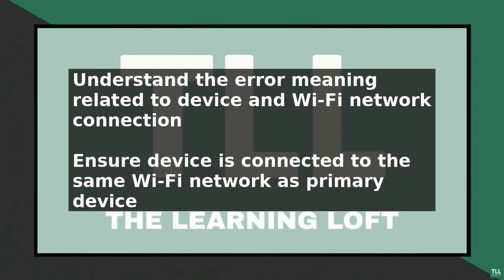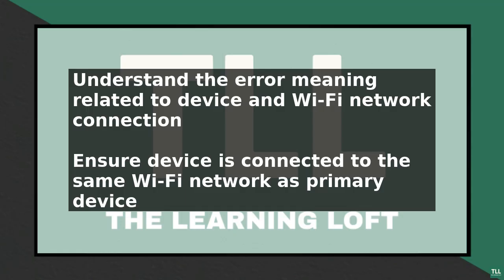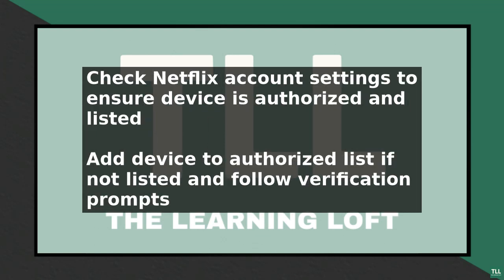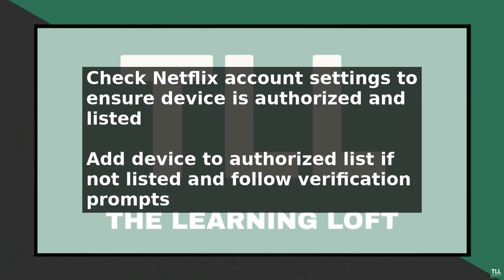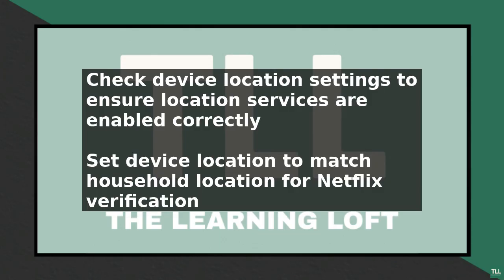How To Fix Netflix Says Your Device Is Not Part Of The Household Issue (2025)